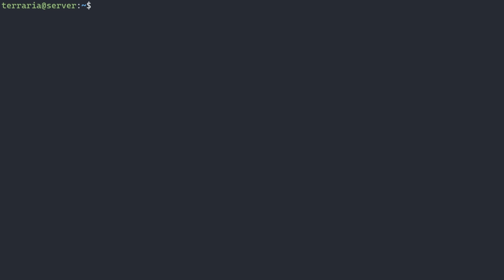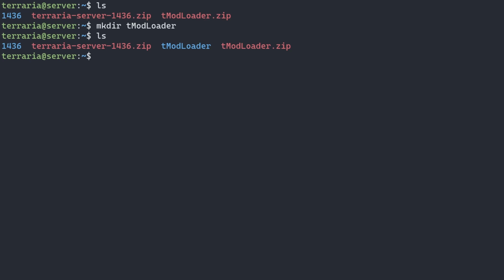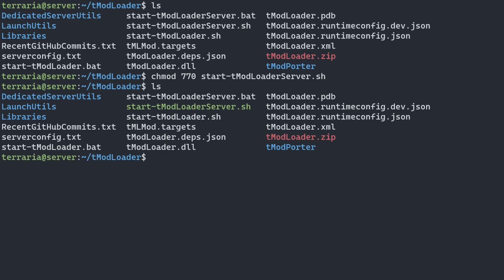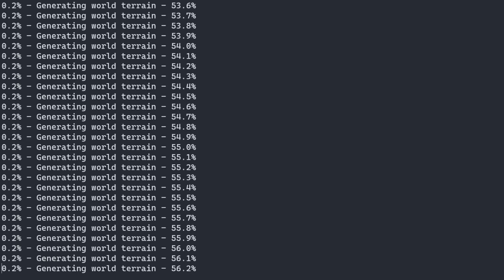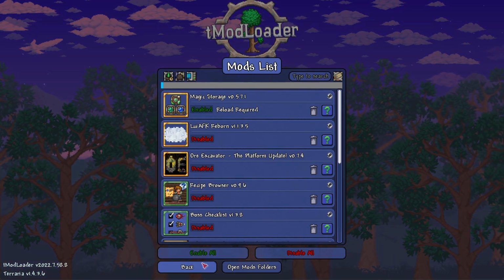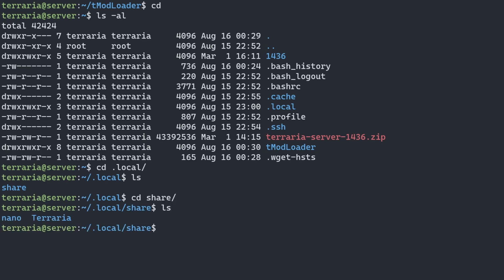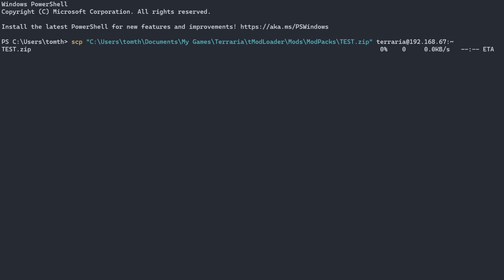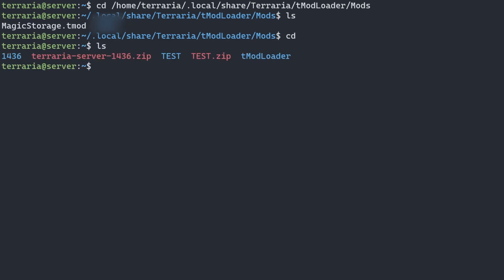[How To] tModLoader dedicated server (Linux)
In this video, I go step by step to show you guys how to install a tModLoader game server on Ubuntu 22.04.  I cover port forwarding and how to find your IP address.

Ports to forward
Remember to forward the following ports to the LOCAL IP address of your server. To forward ports go to your router settings. This is different for each router so you will have to consult the manual of your router.
7777 TCP

What is my IP
To find your public IP address navigate the ipv4 address is the address you will use to connect to your server.